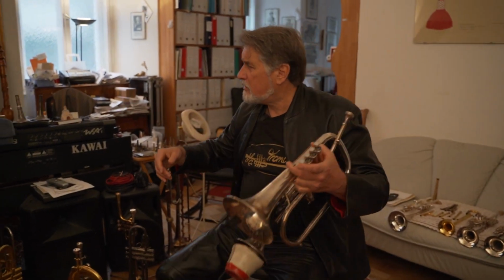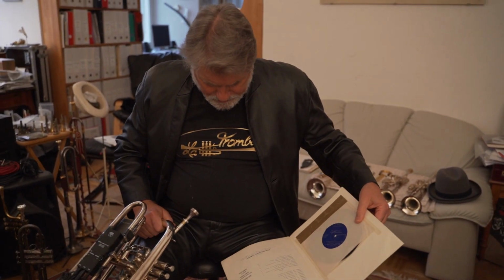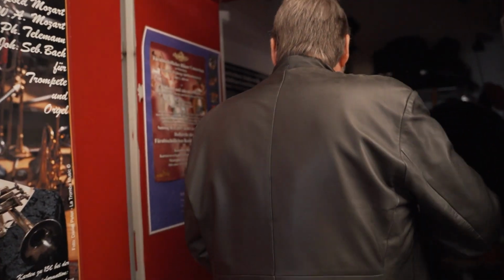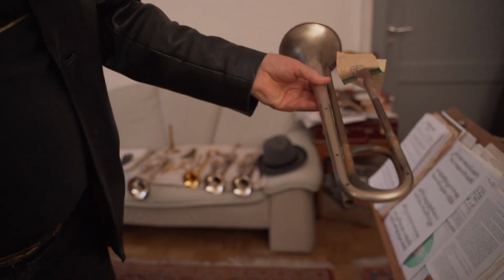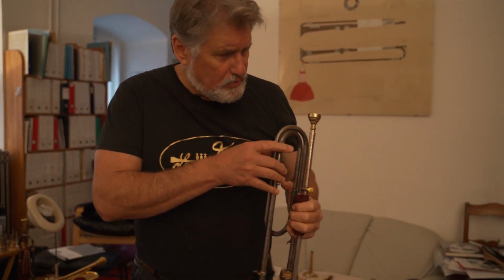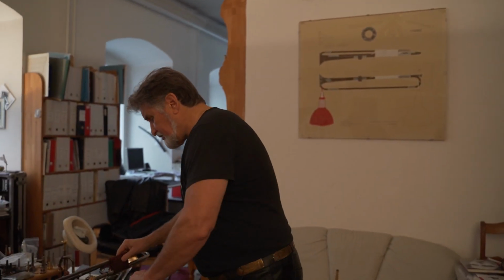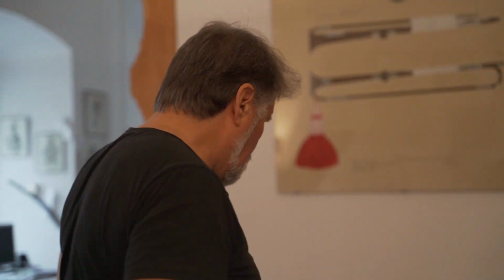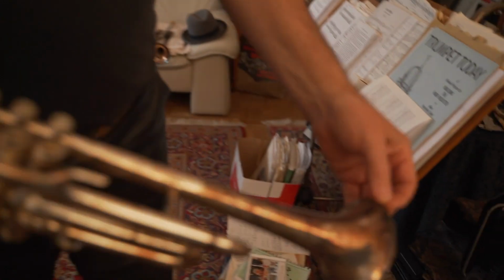RCS - The man with the horns - "Unplugged" and "Uncut" | Part 88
More about Richard Carson Steuart and La Tromba Music